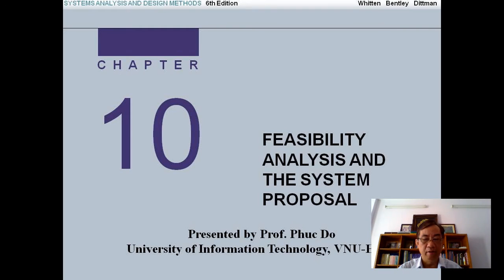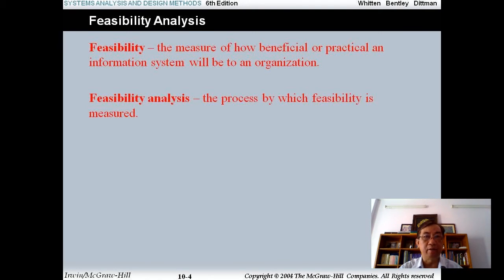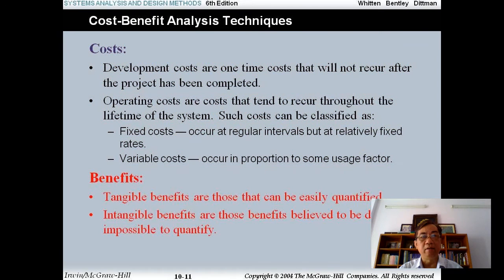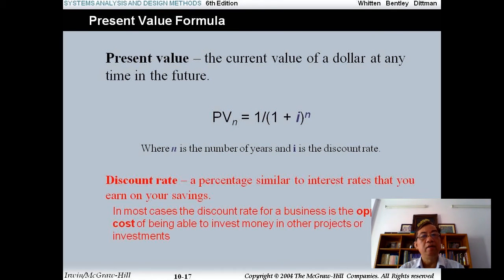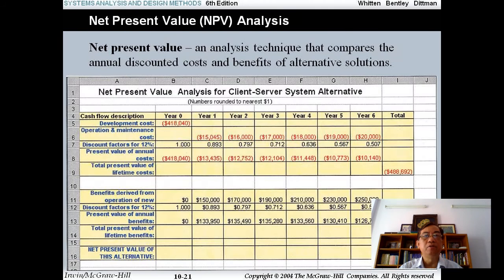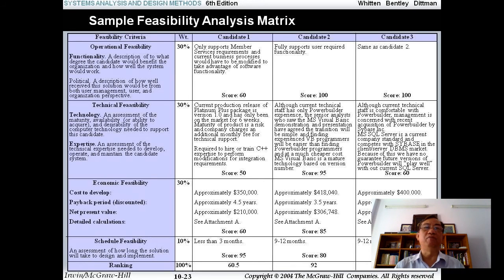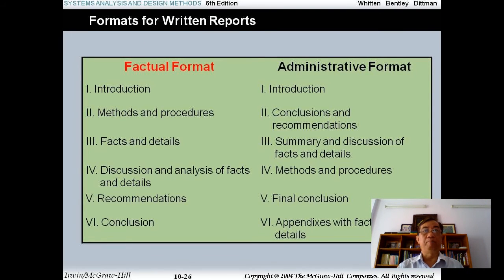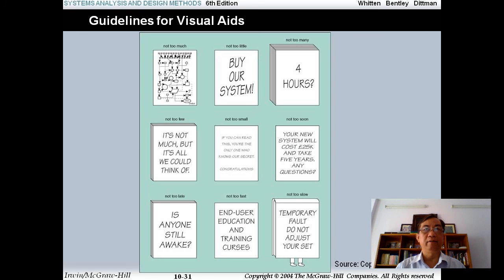Chapter 10: Feasibility Analysis And System Proposal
Presented by Prof. Phuc Do